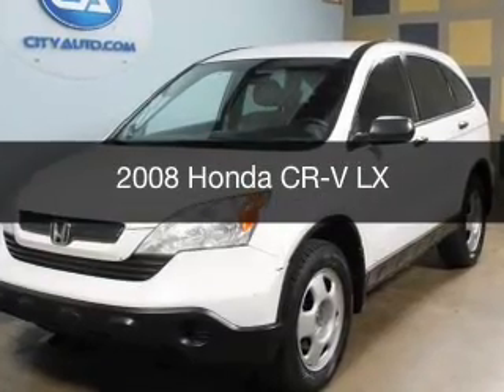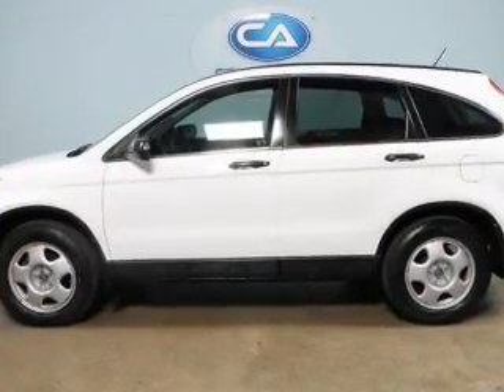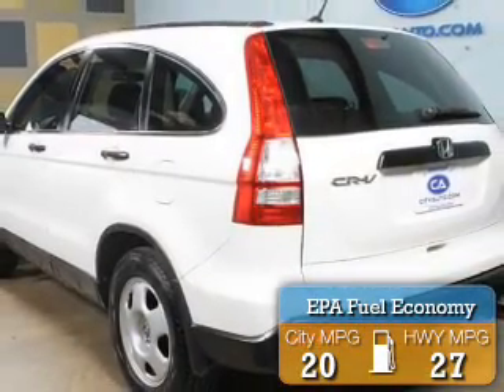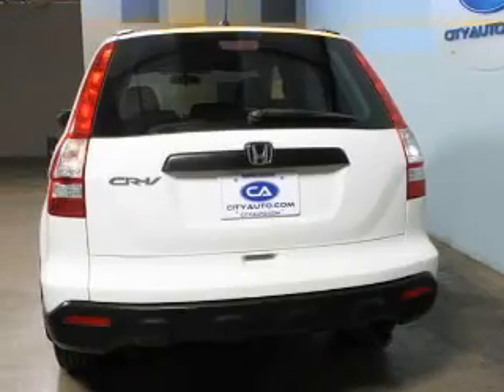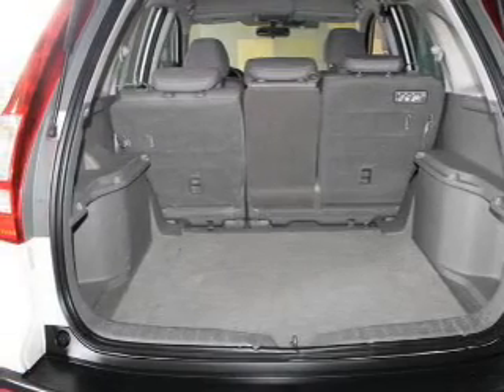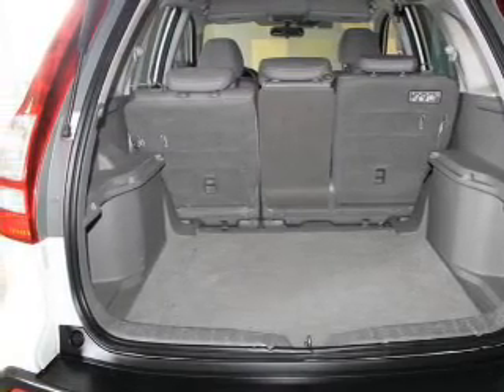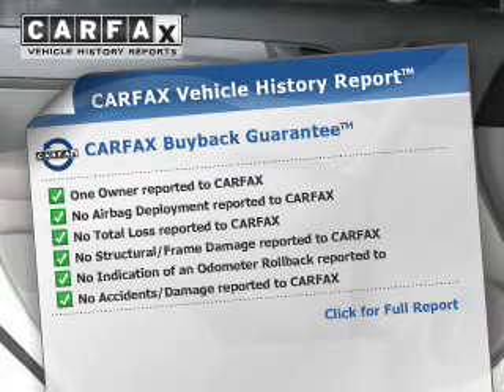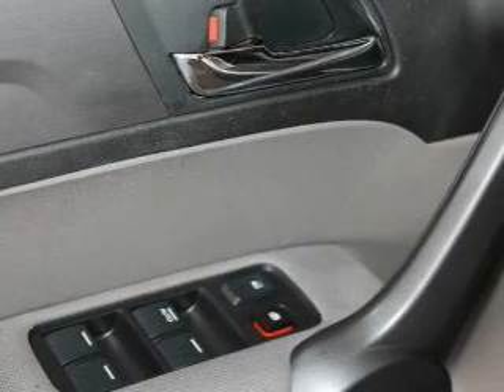2008 Honda CR-V - Memphis TN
Phone:
Year: 2008
Make: Honda
Model: CR-V
Trim: LX
Engine: 2.4 liter inline 4 cylinder 16 valve MPFI DOHC
Transmission: 5-Speed Automatic
Color: White
Mileage: 133452
Address:
4932 Elmore Rd.